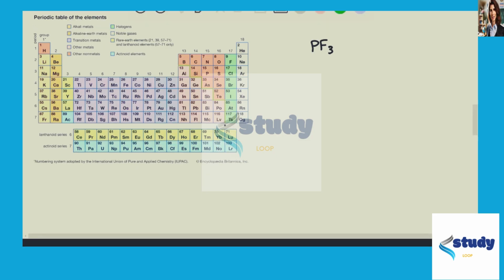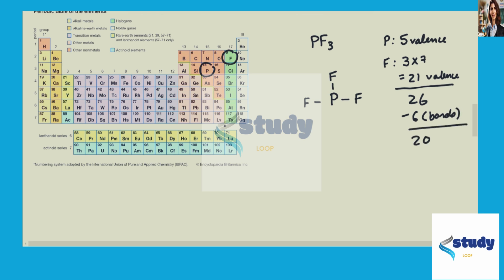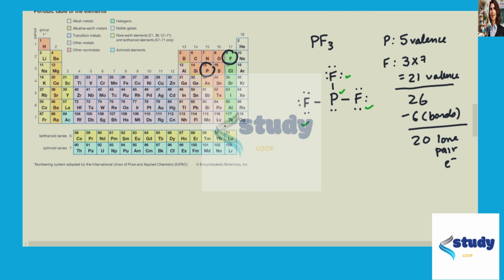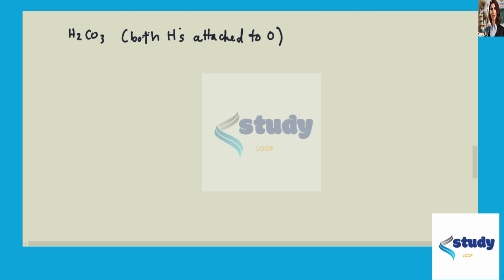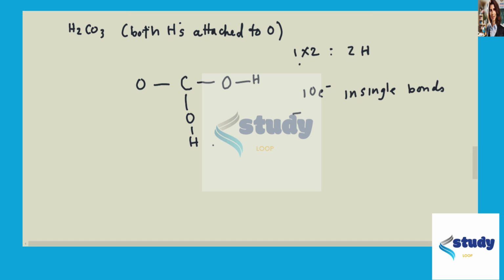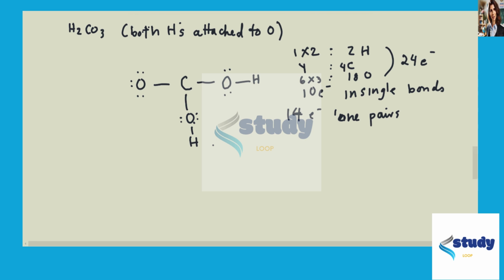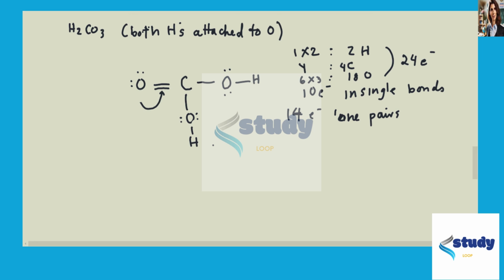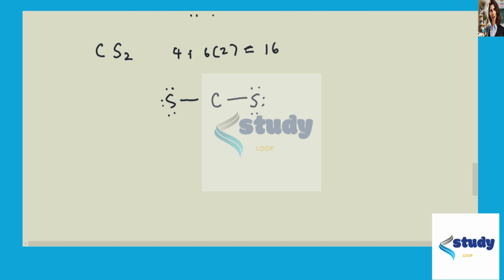Draw a Lewis structure for (a) (both atoms are attached to atoms); (c) .